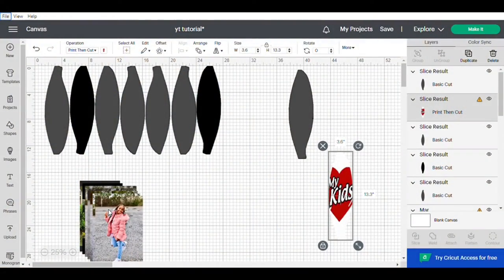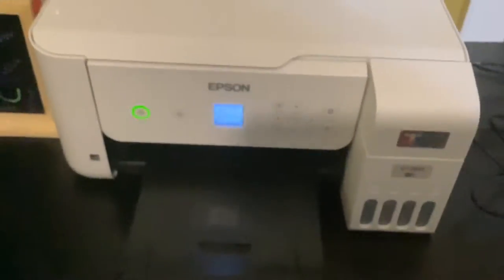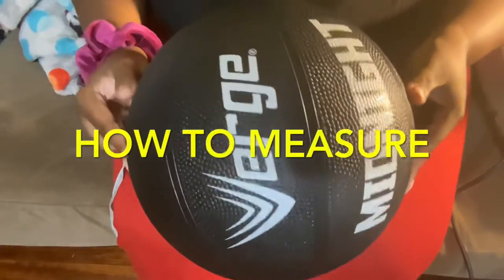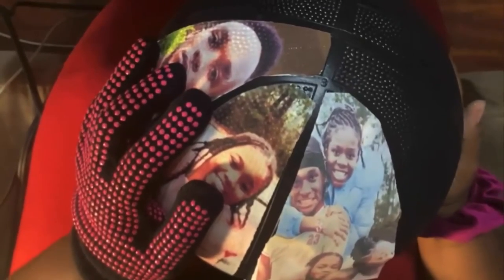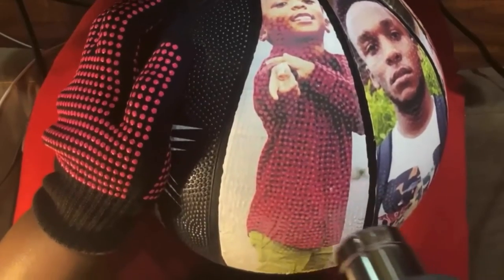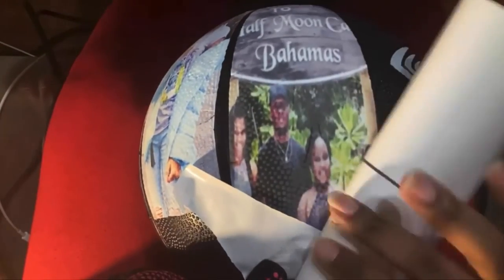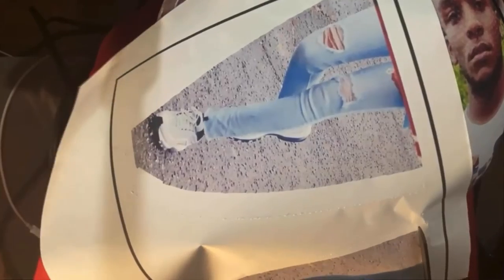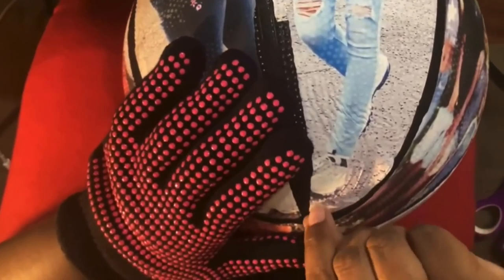how to make a custom photo basketball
Purchase the basketball template on our new Etsy store

*check out our review videos- heat press, heat gun, ppd heat transfer paper for dark fabrics

transfer sheet paper

heat gun

24inch cricut mats

heat resistant gloves